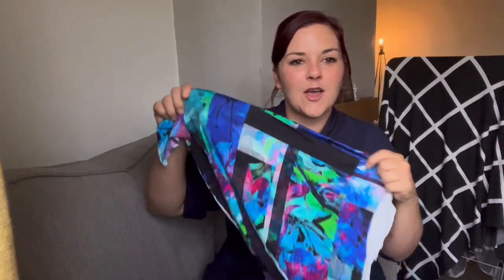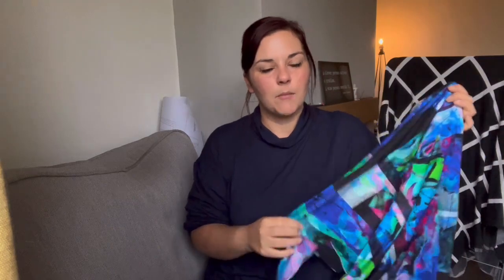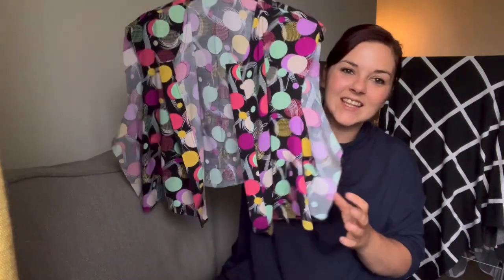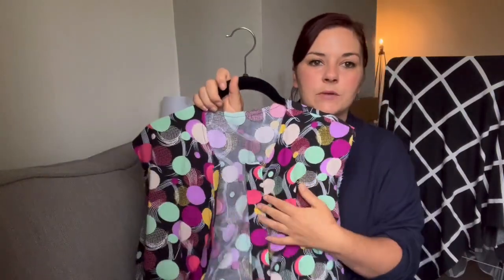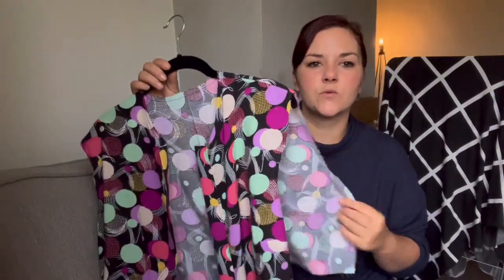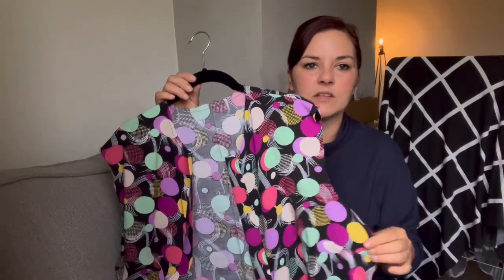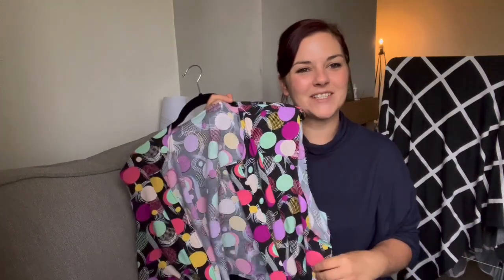Friday sews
Hey Sewists!

Today I have shared some makes from this week which includes my Tilly and the buttons Nora top and Stella joggers (book Stretch) in fabric from first for fabrics link below:
My work in progress, my Lyra pattern again by Tilly and the buttons in a fabric from a fabulous ebay seller.

I have also mentioned some amazing YouTubers and their channels to go check out;